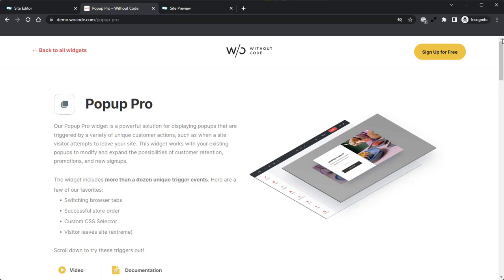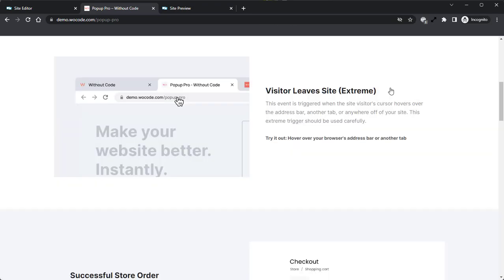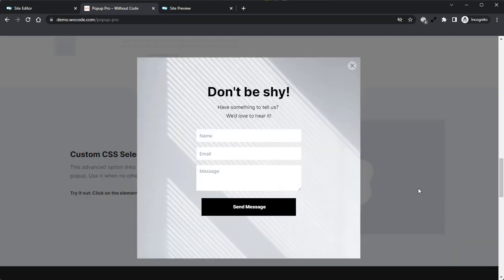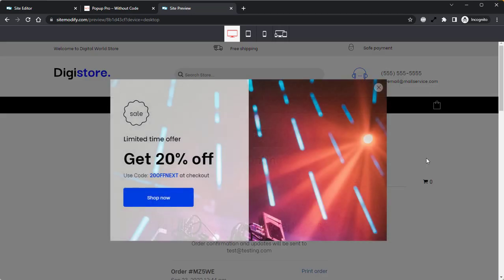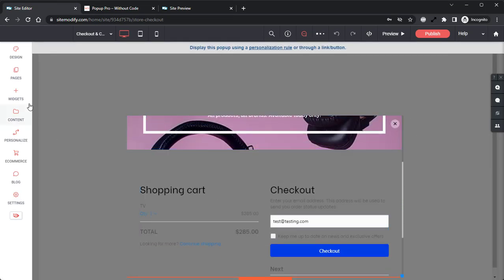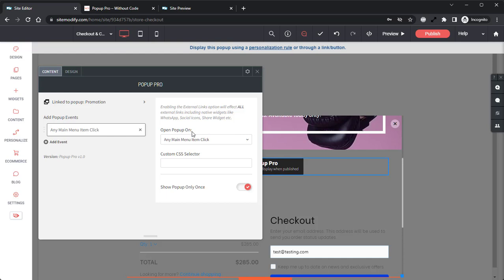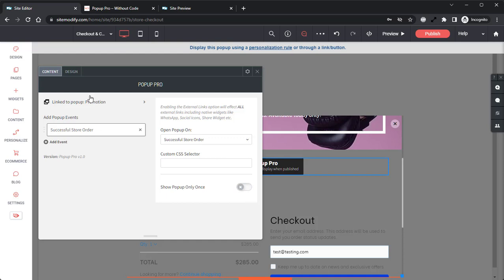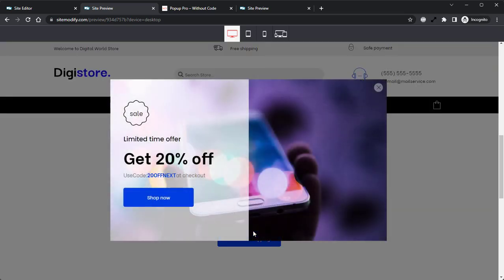Popup Pro Widget | Tutorial by Without Code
Our Popup Pro widget is a powerful solution for displaying popups that are triggered by a variety of unique customer actions, such as when a site visitor attempts to leave your site. This widget works with your existing popups to modify and expand the possibilities of customer retention, promotions, and new signups.